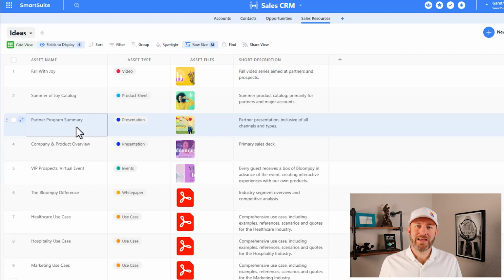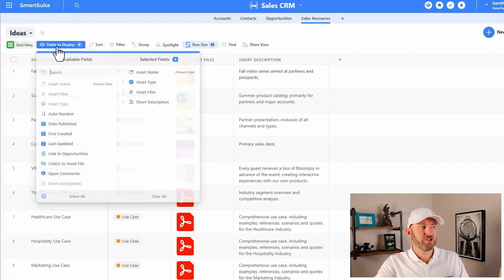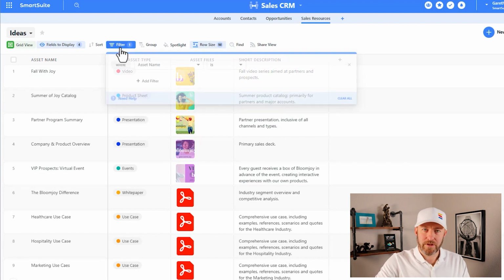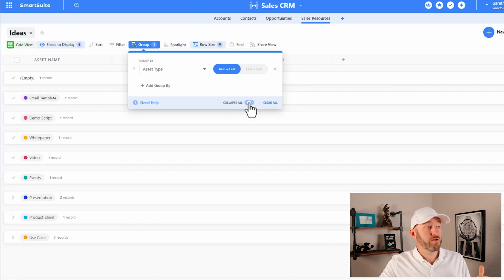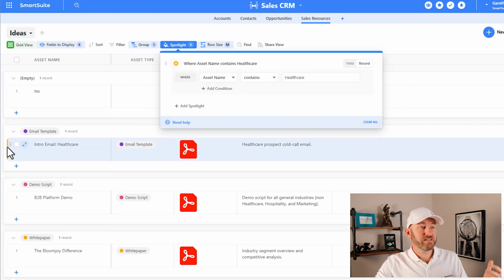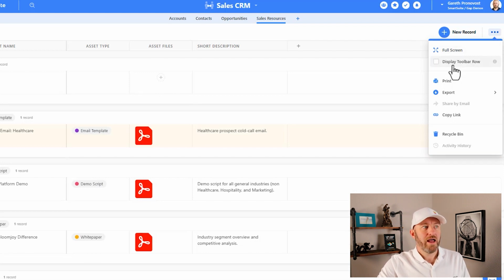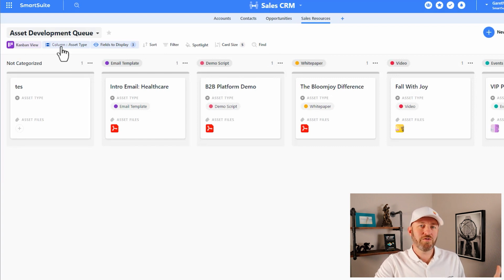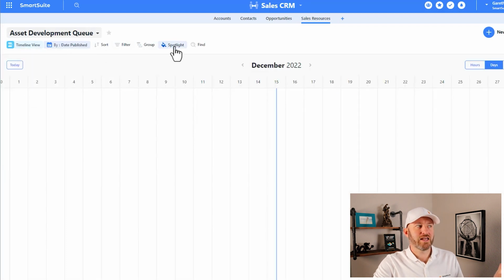Record Toolbar Options